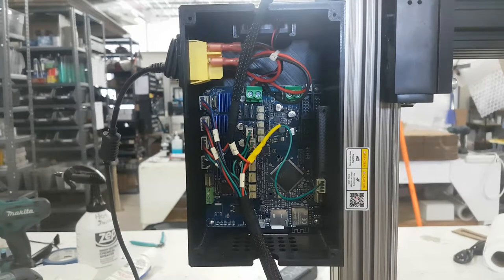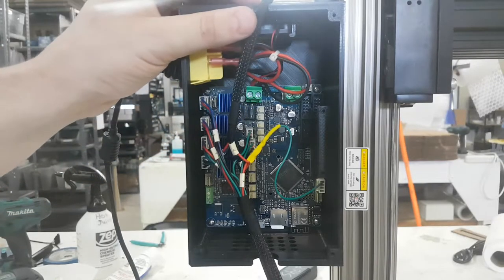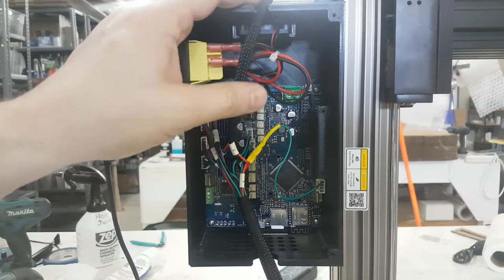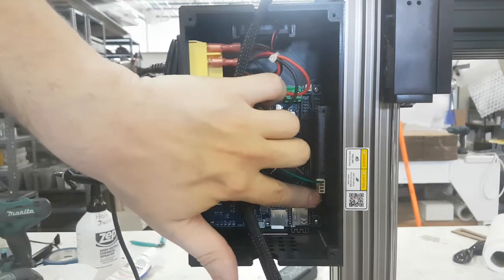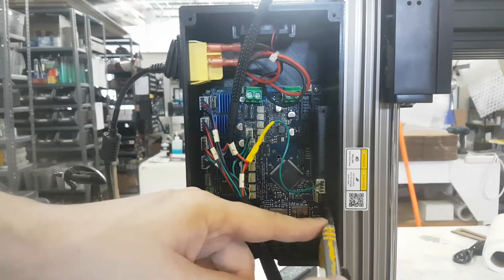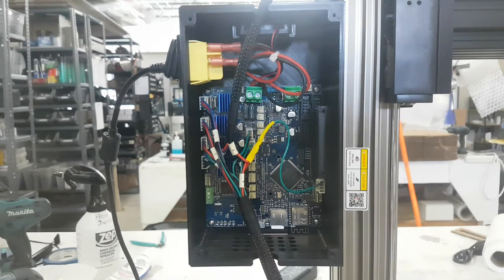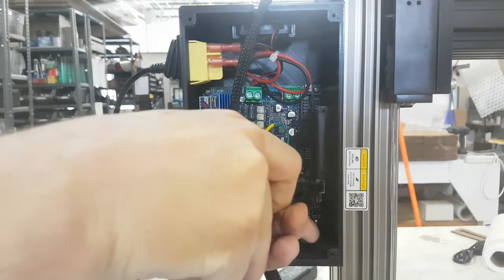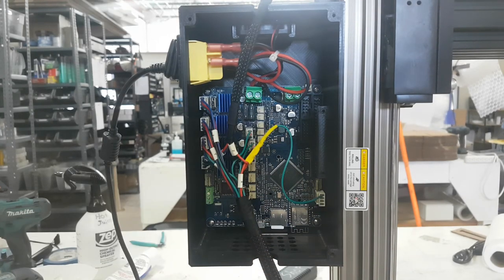Probe Switch Service Correction (On select printers)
This service correction is not needed on every printer. It is only required for printers that are having issues with the probe switches (Homing).